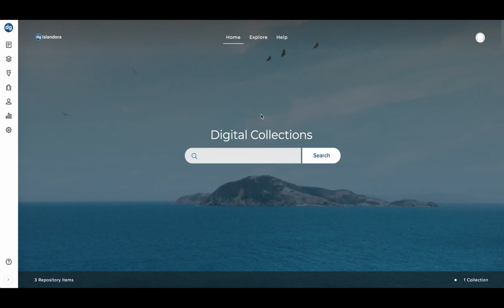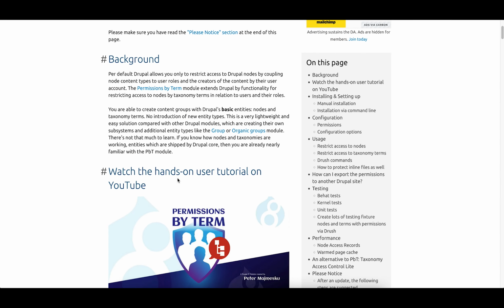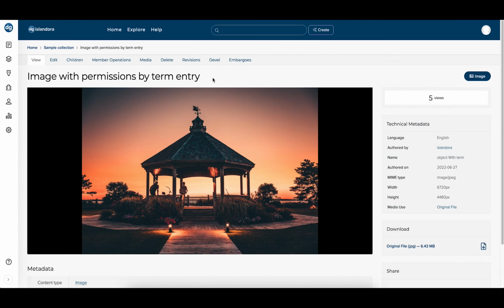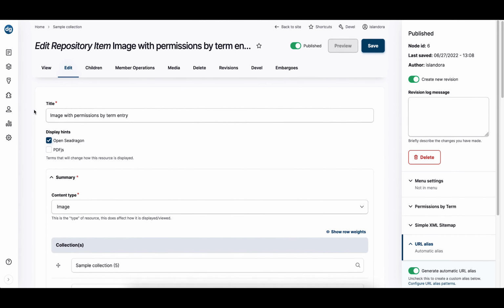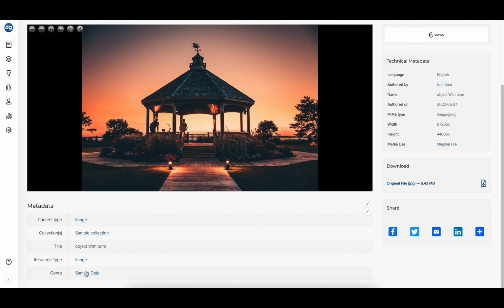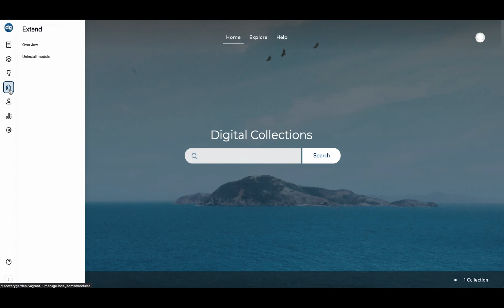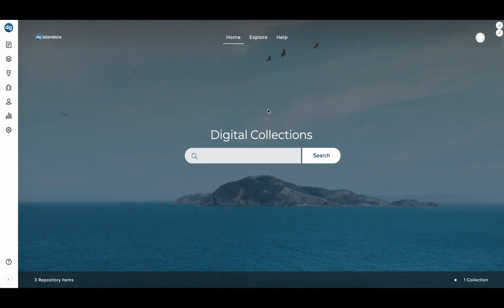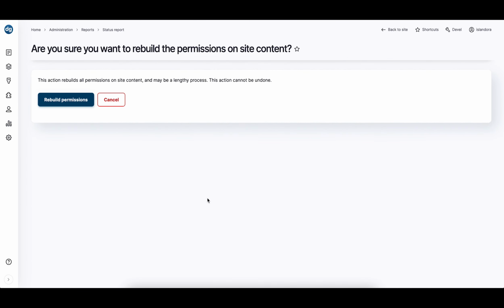Islandora Fundamentals: Permissions by Term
Permissions by Term is a Drupal module that allows you to attach permissions to individual Taxonomy Terms. If a user's access to a Term is restricted, their access to any Repository Items using that term becomes restricted as well.